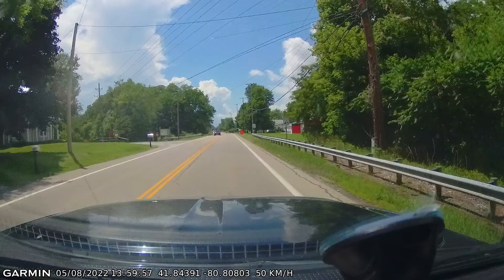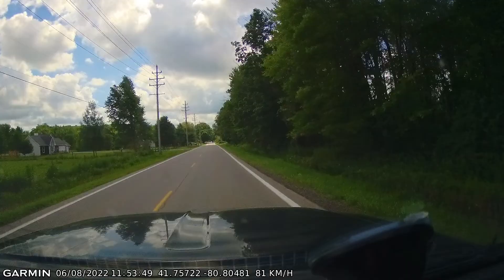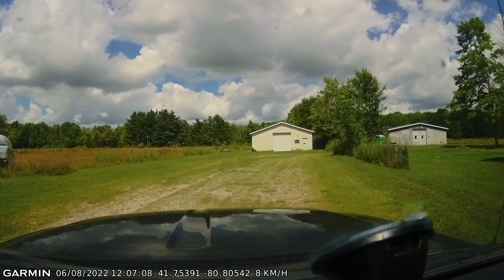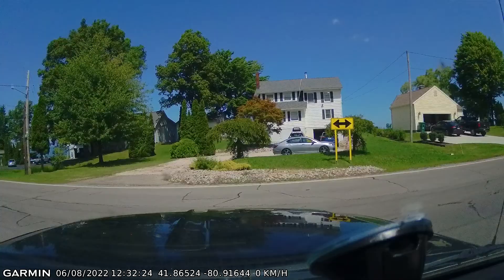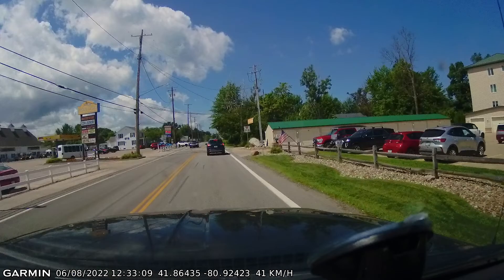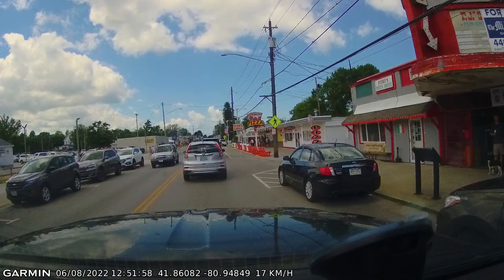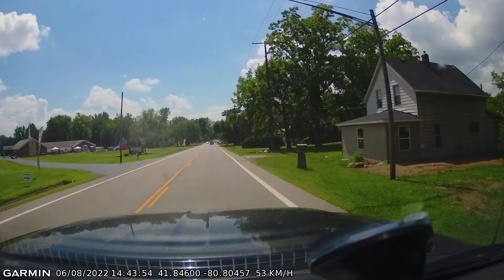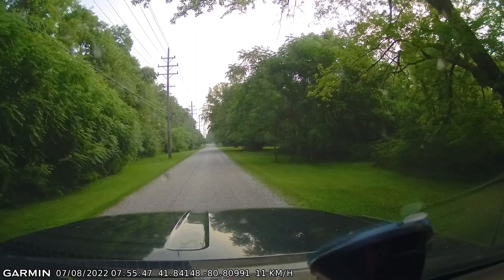Eddie Kieger Memorial Run - Farewell Tour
Eddie Kieger III was a rider that suffered a catastrophic brain injury when he crashed his bike in California on March 26, 1994. His mother moved him back to Ohio and each year on his birthday in August a number of riders from around the US and Canada would meet in the Jefferson/Ashtabula area to spend a weekend camping and telling lies. Many friendships were established that brought people together all year round, in many other locations. Donations and auctions funded two wheelchair accessible vans for him to get around.

Sadly, Eddie is no longer with us, and the EKR (Eddie Kieger Run) turned into a memorial run, and now it has reached the point where this run will end in this area. The plan is to continue it, possibly under a different name, and to move it around to different locations each year around the same time, the first weekend in August. This farewell tour takes you to the three campgrounds that the annual run was held at, Buccaneer in Jefferson, OH, Indian Creek in Geneva-On-The-Lake, OH and Hide Away Lakes in Ashtabula, OH.

I tried to keep this video short, but there was no way that this could be done with close to 20 years of the run happening. Much of the video came off of my dashcam, and there is some noise from the AC running, it was set to "Surface of the Sun" mode, sorry about that.